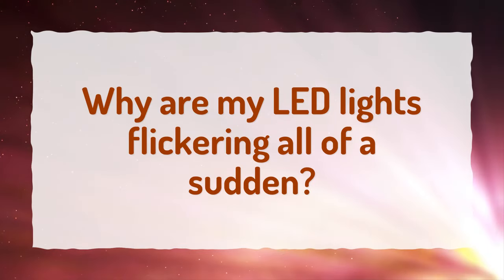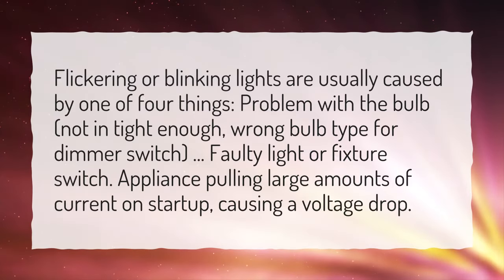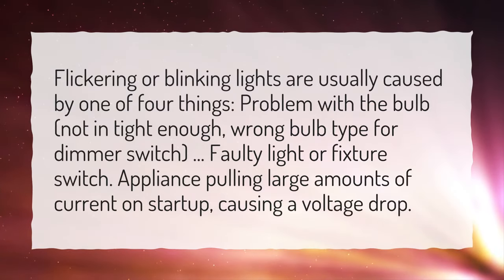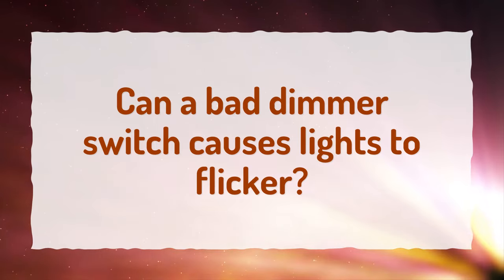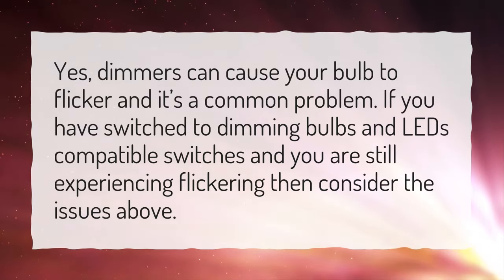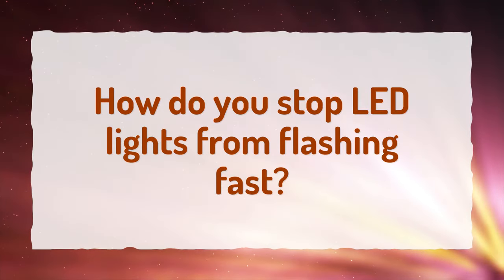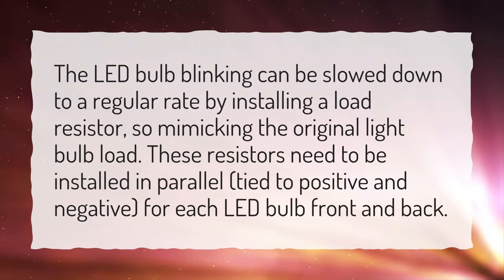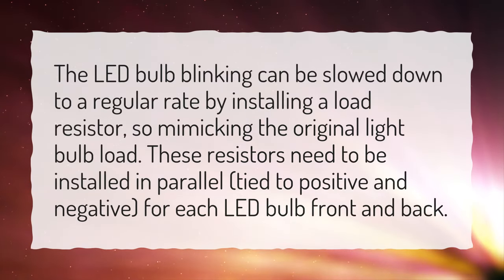Why are my LED lights flickering all of a sudden?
More About Why Does My LED Ceiling Light Flicker? • Why are my LED lights flickering all of a sudden?